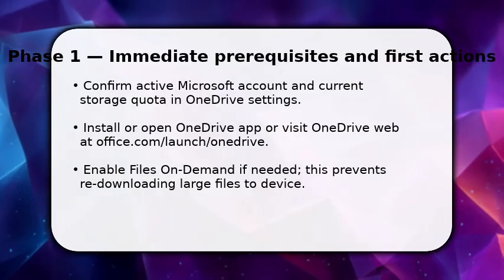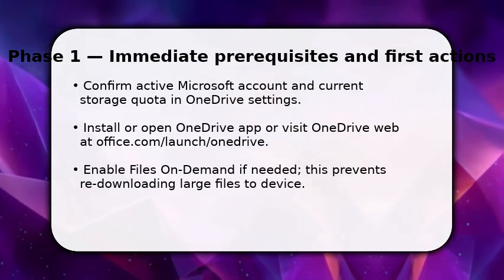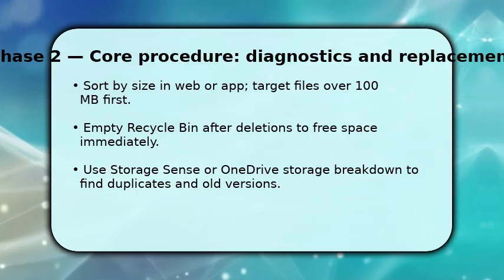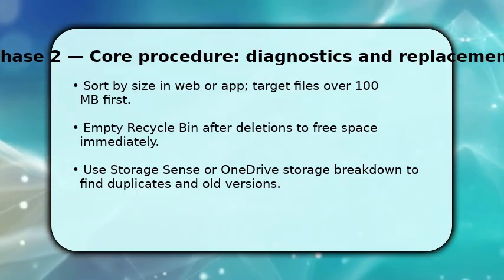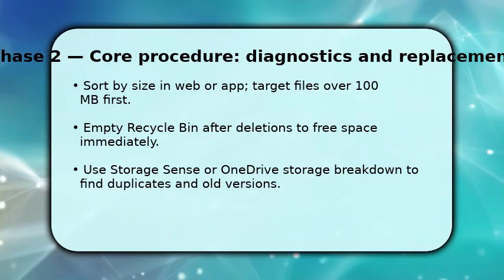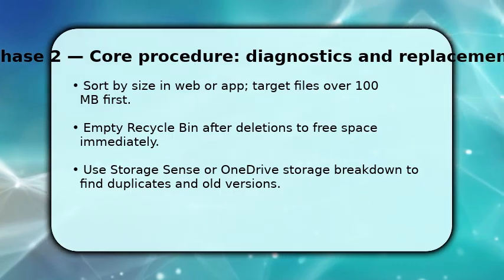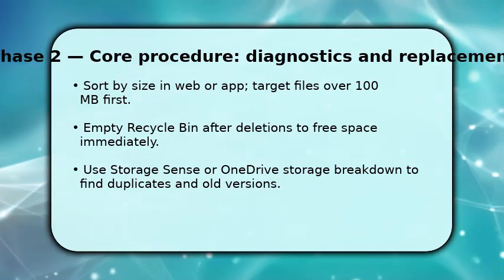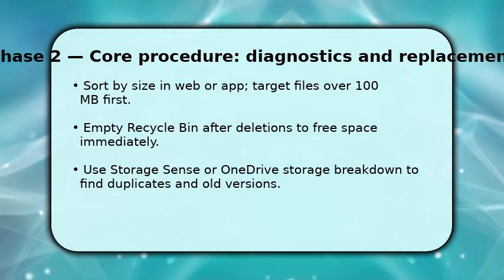How to Clear Your Onedrive Storage (easy Method)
How to Clear Your Onedrive Storage (easy Method) | 🔒 Surfshark VPN Deal — Stay private and secure. $1.99/mo + 3 Months Free ▸

Discover the simple steps to free up space on your OneDrive account. This video guides you through a straightforward process of deleting unnecessary files and organizing what'dictory remains, ensuring efficient use of storage without losing important data.